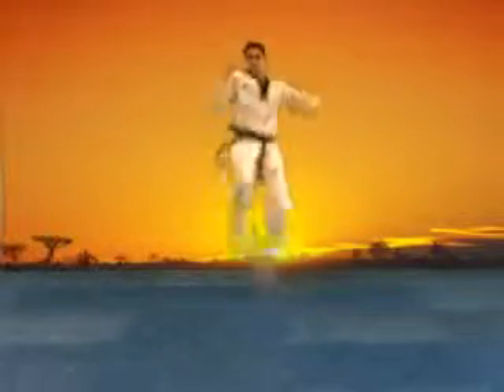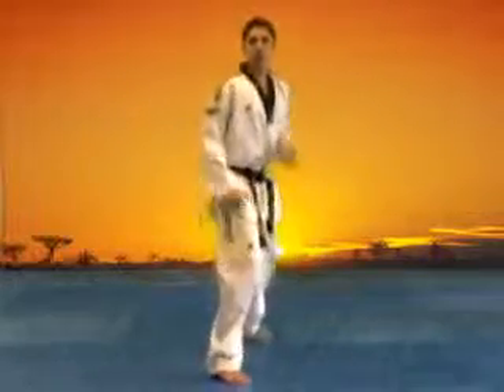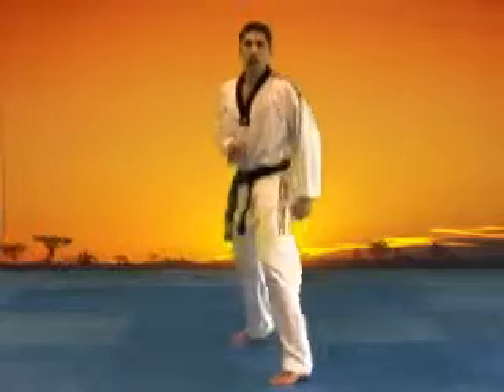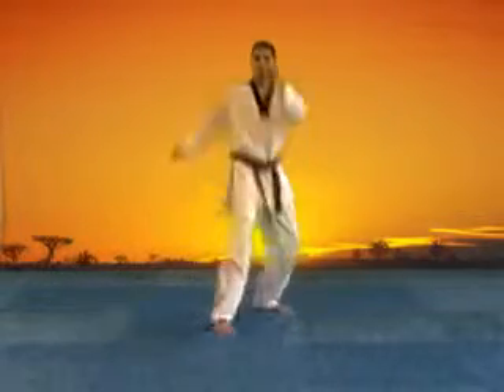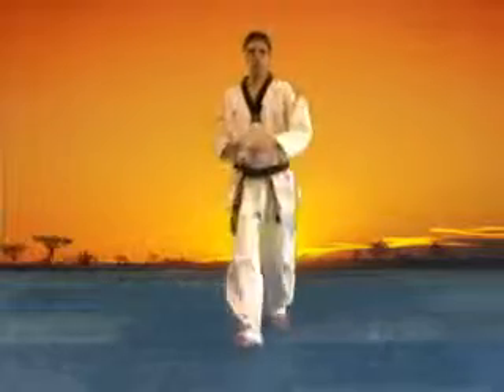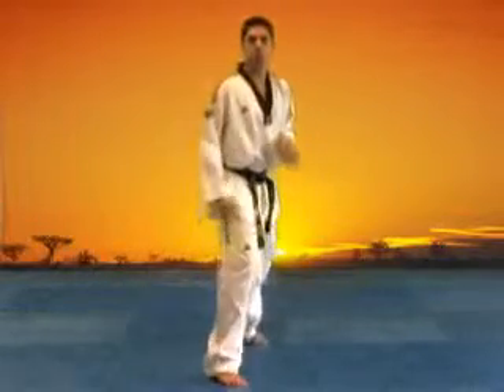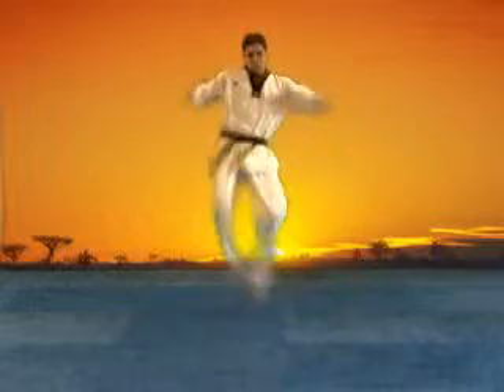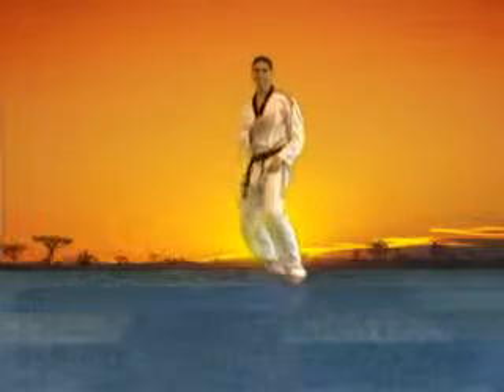Whojin Ilbo whojin bada chagi bada chagi.wmv